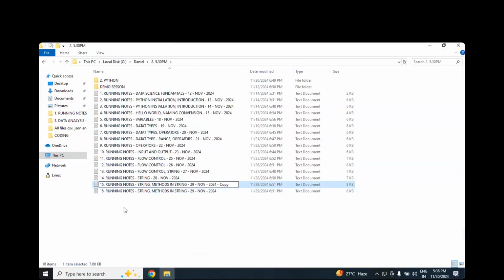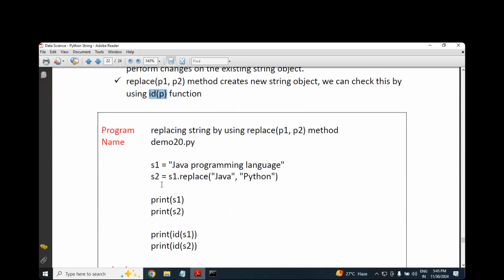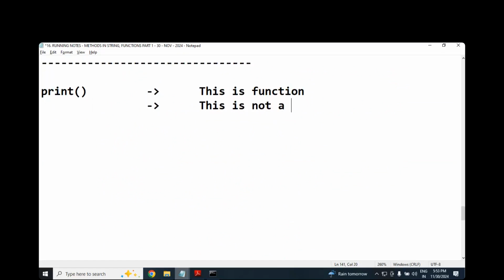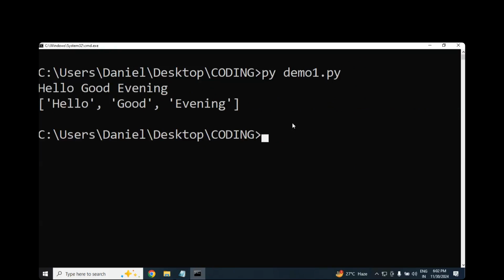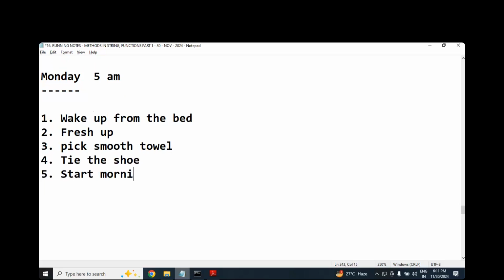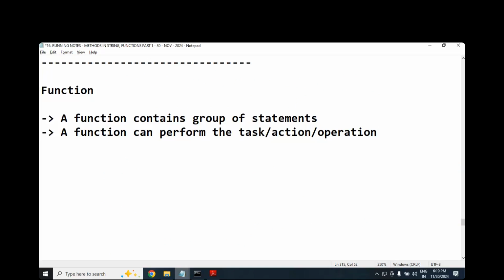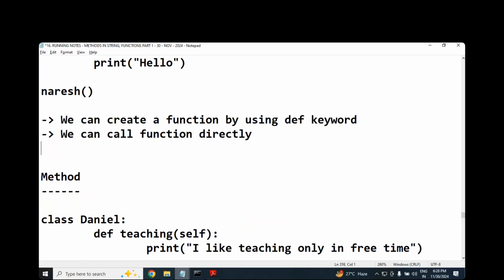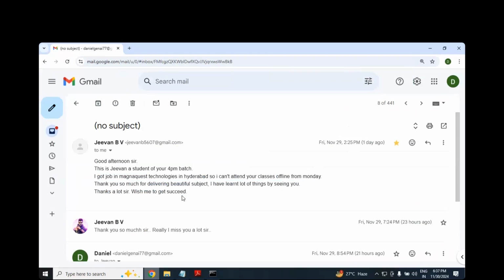Session 17 METHODS IN STRING, FUNCTIONS PART 1